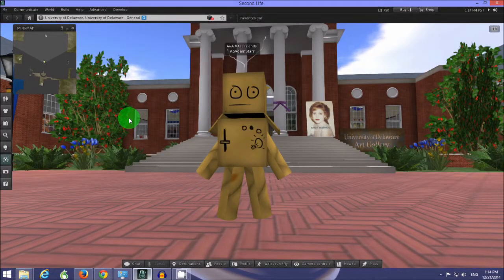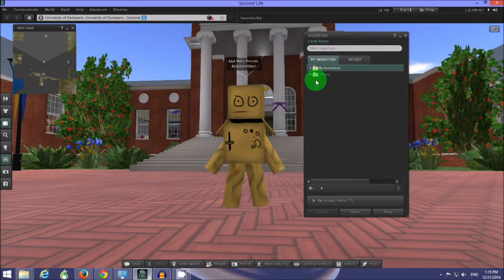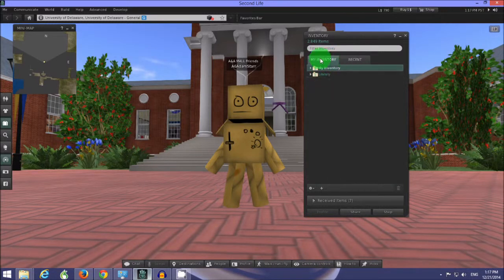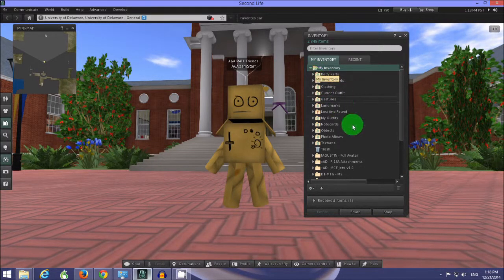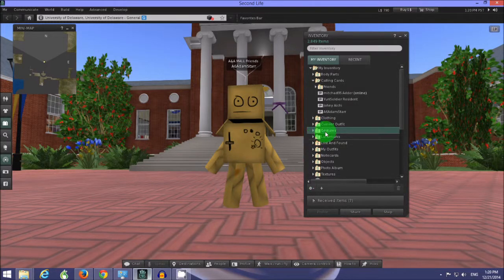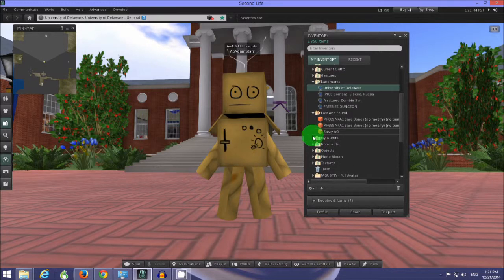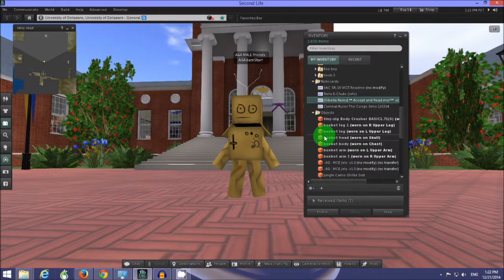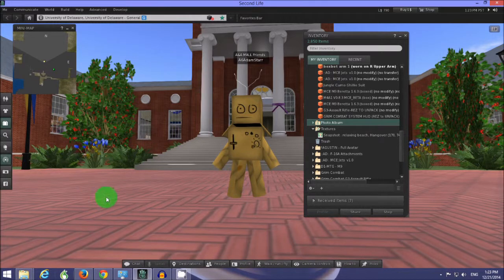Second Life Tutorial #7 Intro to your Inventory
No matter who you are or what you doing, you always need a place to put the junk you accumulate in your life. An inventory if you will.